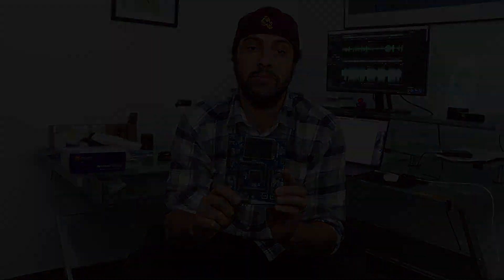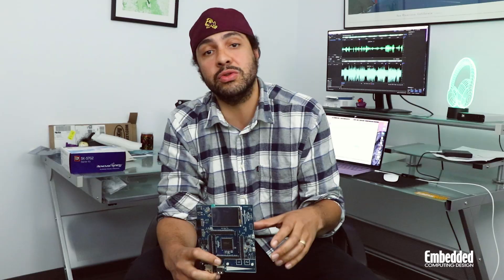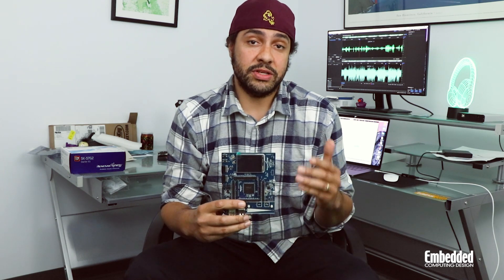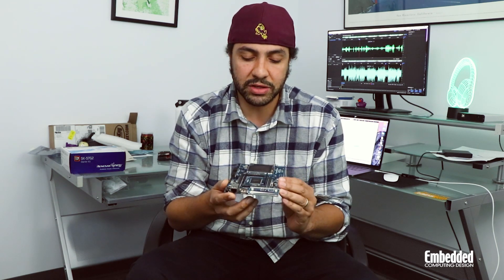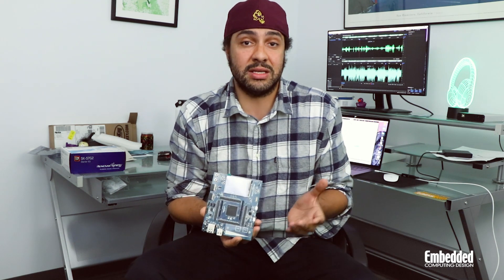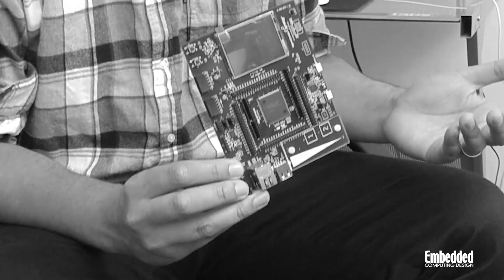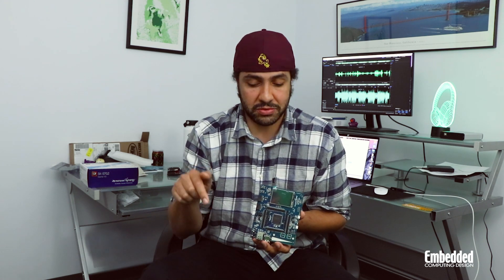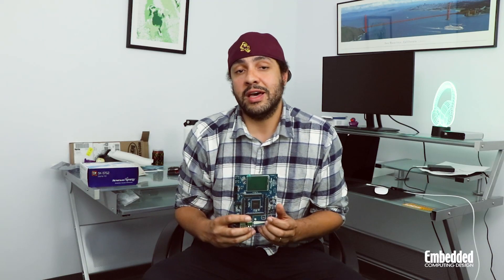Dev Kit Weekly – Renesas Synergy SK-S7G2 Starter Kit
Join Embedded Computing Design's Editor-in-Chief Brandon Lewis as he reviews the latest electronic development kits in less than five minutes.

This week's kit is the Synergy SK-S7G2 Starter Kit from Renesas Electronics, a powerful entry point for embedded developers looking for an onramp to the IoT. At the heart of the kit is, of course, a Renesas S7G2 MCU, a 240 MHz Arm Cortex-M4 with a floating-point unit (FPU), 2D drawing engine, up to 4 MB of Flash and 640 KB of SRAM.

The performance of the S7G2 not only helps drive a 2.4" QVGA TFT LCD on the board, it also enables capacitive touch sensing. Alongside IEEE 1588 Ethernet PTP, CAN, RS-232/485, this makes the SK-S7G2 starter kit a great place to start for industrial, consumer white goods, and other applications that require both human-machine interface (HMI) and deterministic connectivity.

Last but not least, the Synergy Software Package that comes with the kit gives you all of the development tools and hardware abstraction needed to get off the ground quickly. For example, Express Logic's ThreadX RTOS, GUIX development libraries, file system, and e2 Studio are all at your fingertips with the SK-S7G2.

As always, you can win this kit by entering the raffle

But THIS week we also have another way you can win: Digi-Key's Development Kit Giveaway and Design Contest. Not only is this an extra opportunity to win an SK-S7G2 Starter Kit, it's also a way to earn some quick cash. You can find out more by visiting

And, if you want to hear more about Microsoft's recent acquisition of Express Logic, check out the latest Embedded Insiders podcast